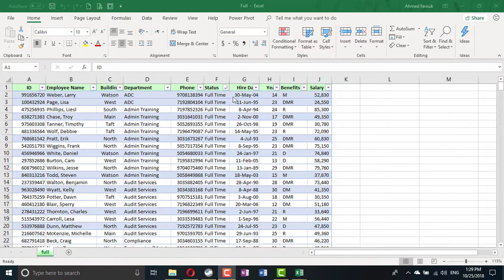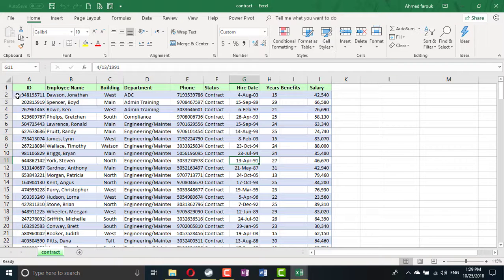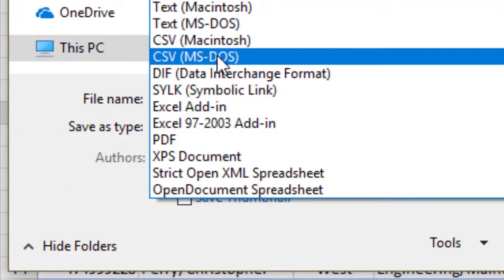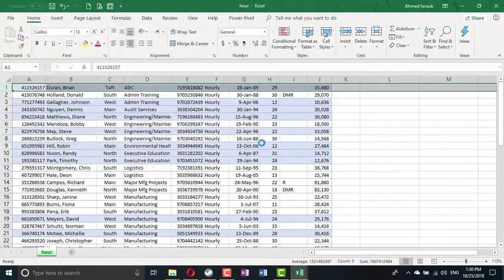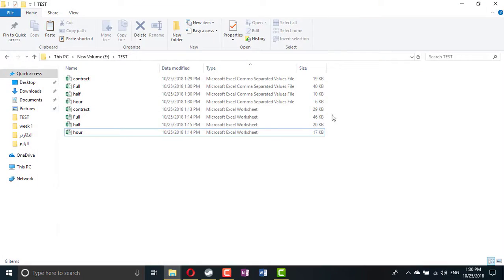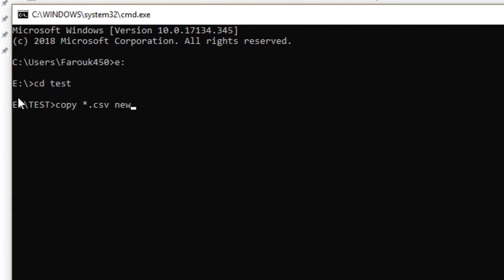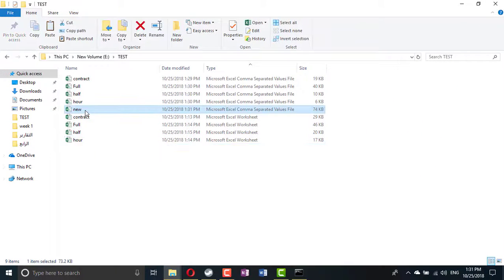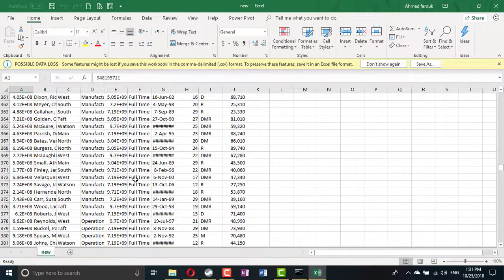merge excel sheets in new one